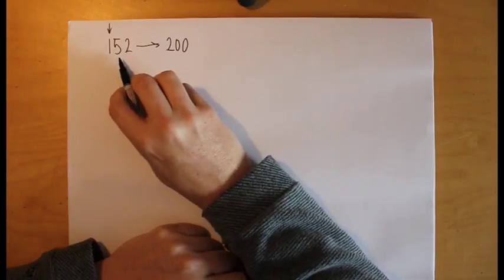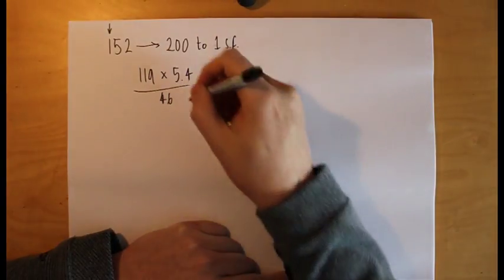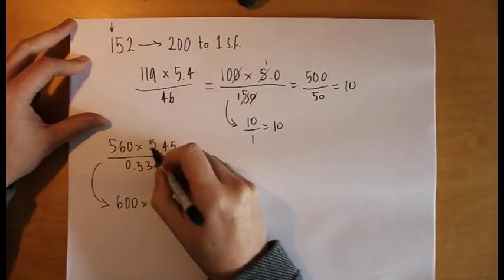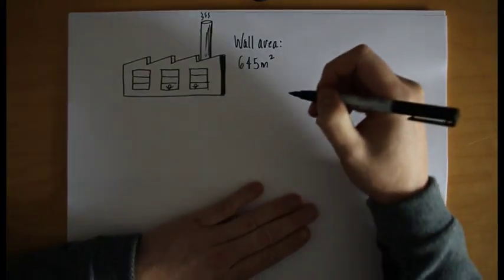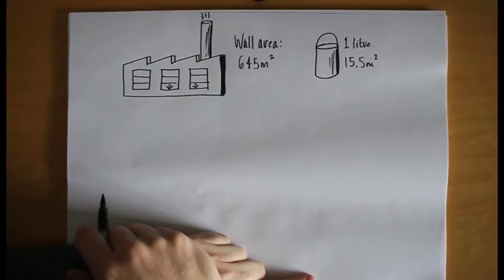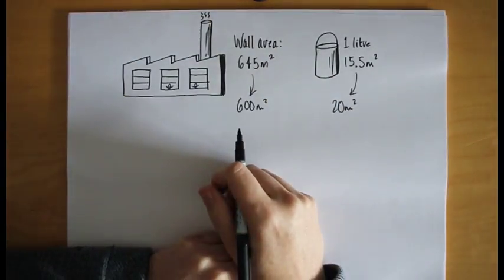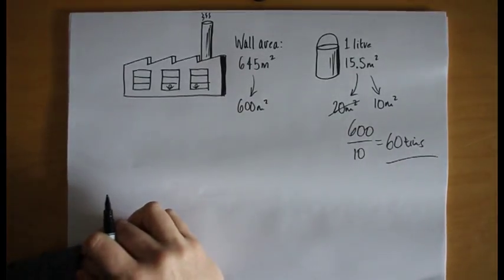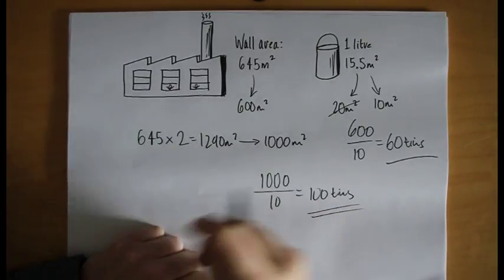GCSE Maths: Estimation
When you need quick answers, estimation is a great tool, and a skill you'll use in real-life scenarios. Estimation also means a loss of accuracy, and it shows us that there are situations where coming up with a reasonably accurate but quick answer is the best option.